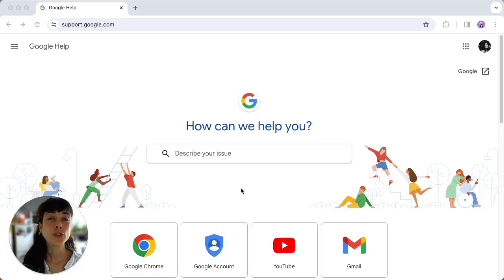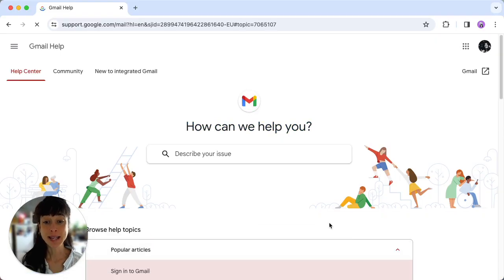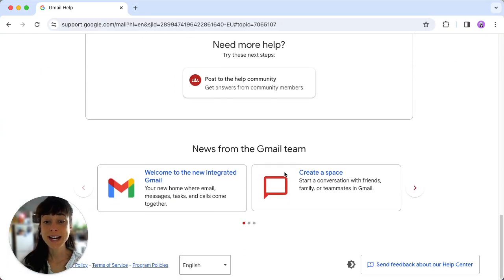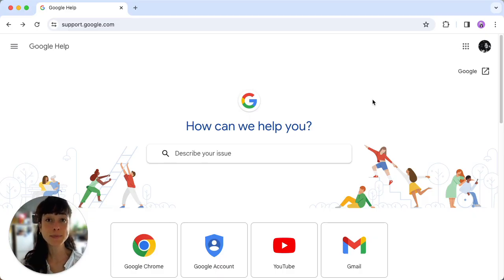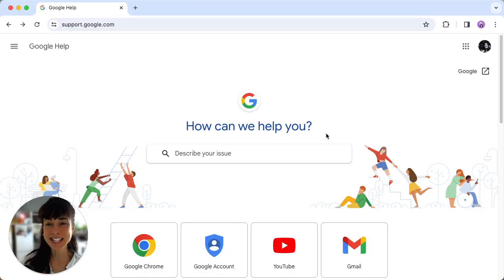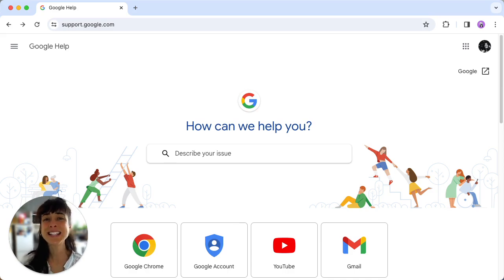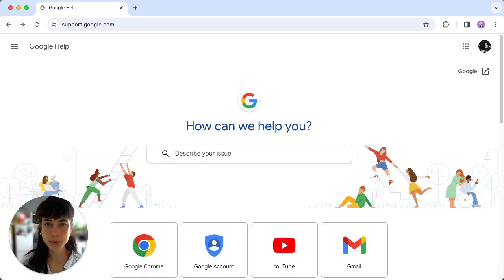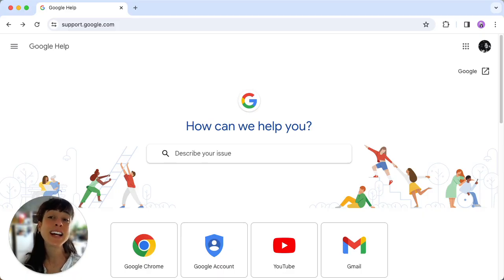How to contact Gmail customer service?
If you're here chances are you need help with your Google account and wondering how you can contact Gmail support.

Depending on whether you have a free Gmail account or are part of a Google Workspace, the level of Gmail customer service varies.

Let’s walk you through the 4 ways you can get help with Gmail:

- Google's self-serve portal
- Gmail's community
- Android support
- Google Workspace support

This video was made by Mailmeteor, the best-rated add-on of the Google Workspace marketplace to send mass personalized emails with Gmail. Install Mailmeteor